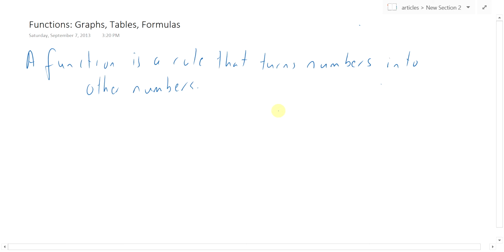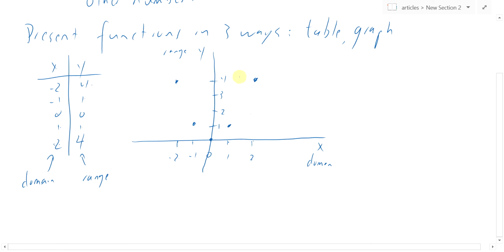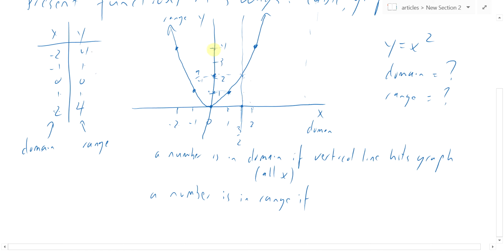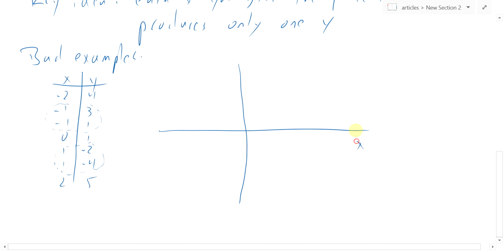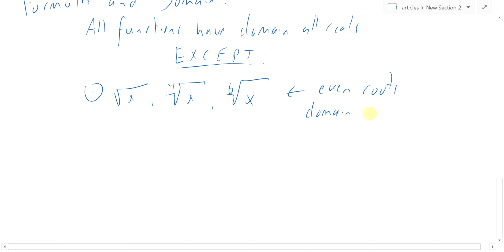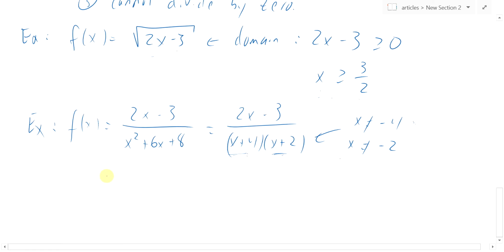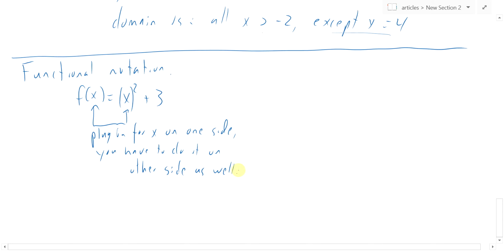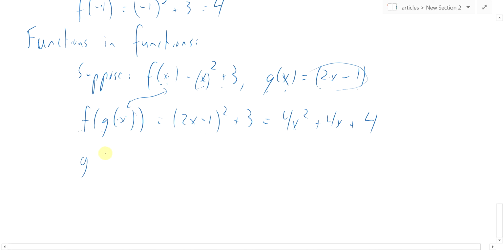Functions: Tables, Graphs, and Formulas